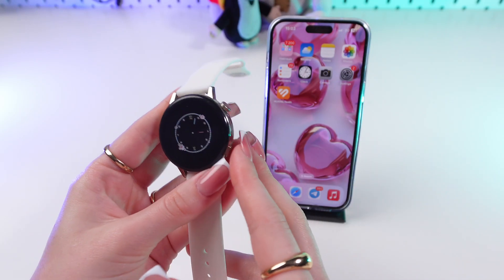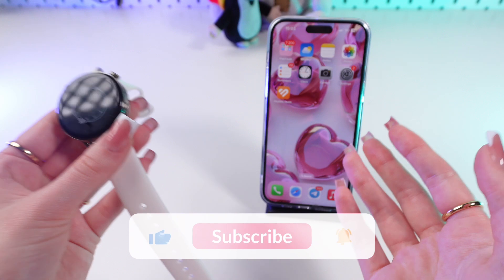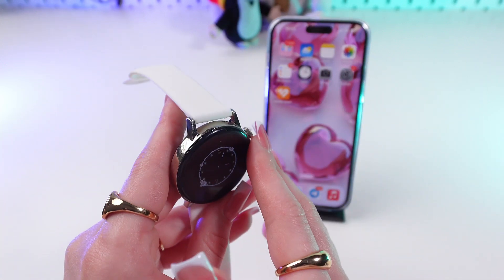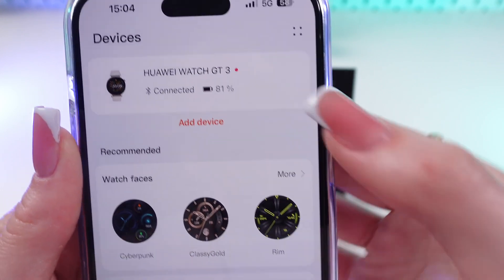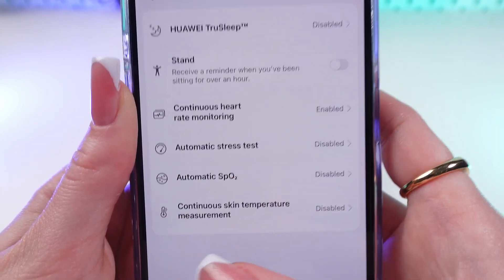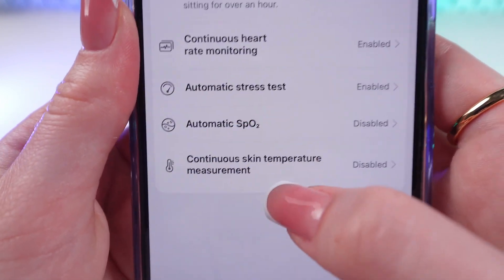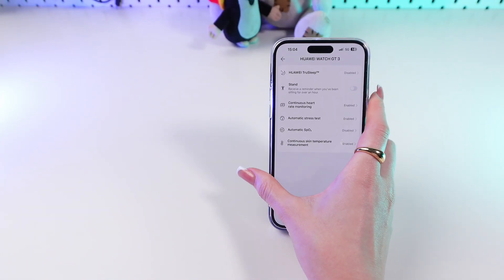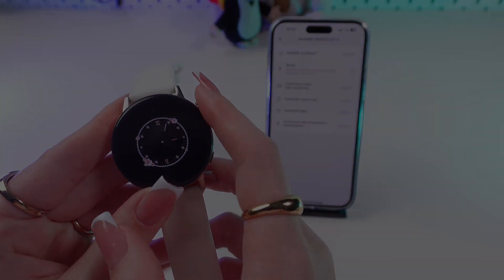How to Enable Automatic Stress & Temp Tracking on Huawei Watch GT 3: Quick Guide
Want to effortlessly monitor your stress levels and body temperature? Learn how to activate automatic tracking on your Huawei Watch GT 3. This simple tutorial shows you step-by-step how to turn on this helpful feature. Take control of your well-being with this easy tip!